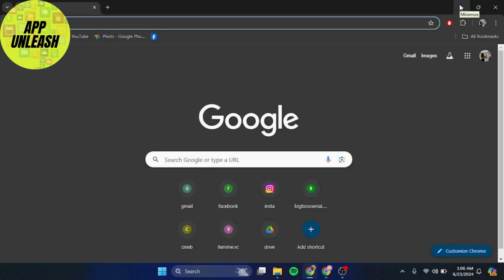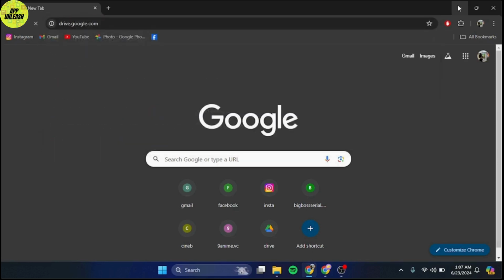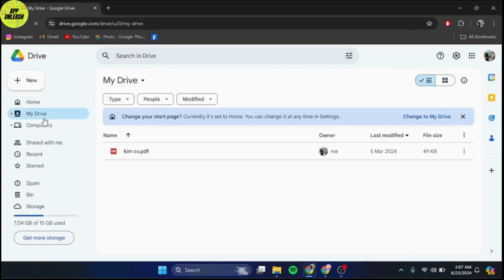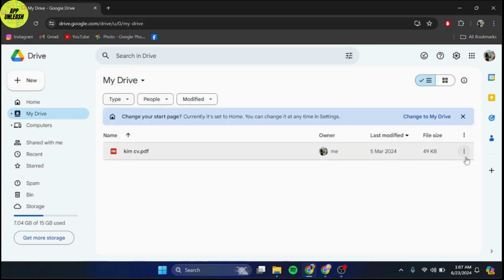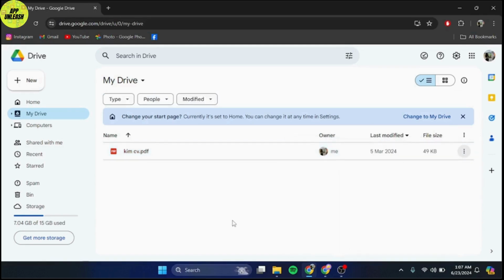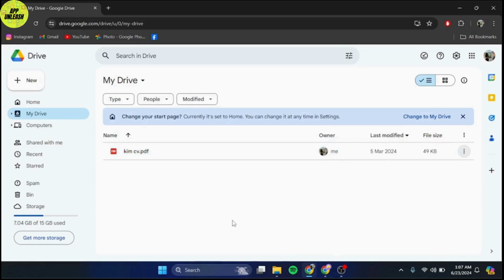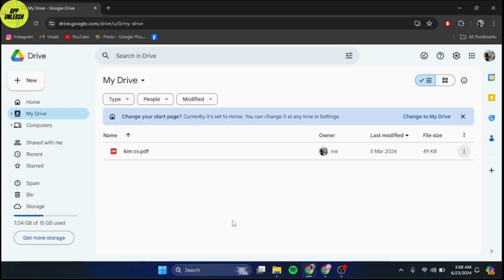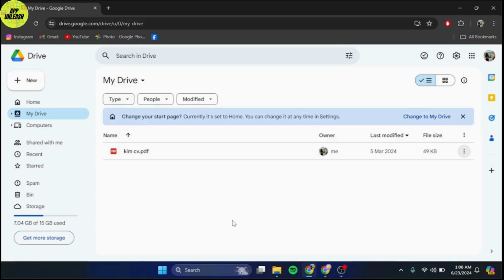How to Create Link for Photos in Google Drive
Easy Guide on How to Create Link for Photos in Google Drive. Easily Learn How to create a link for photos with the help of this guide.

Tired of emailing photos one by one? Sharing photos in Google Drive is way easier! In this quick App Unleash tutorial, we'll show you exactly how to create a shareable link for your photos, so you can give access to friends, family, or colleagues with just a click.